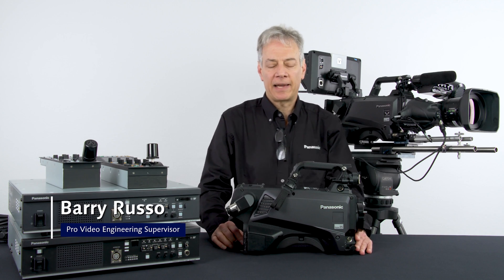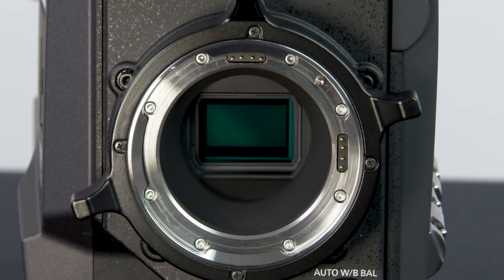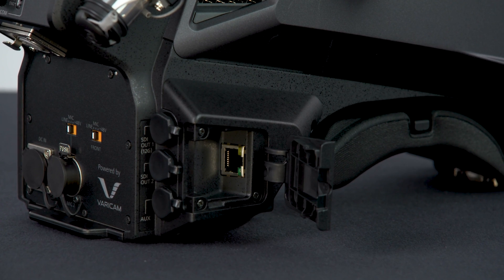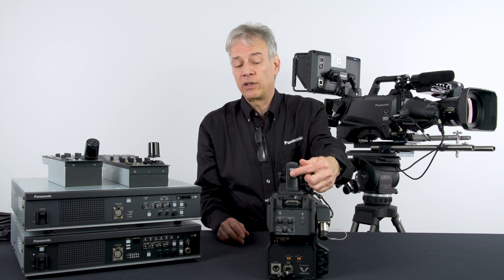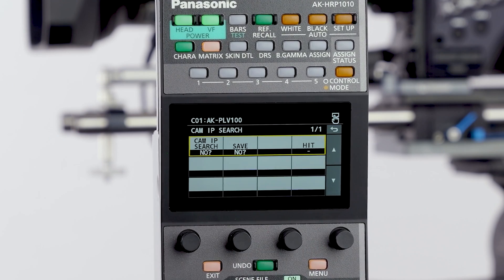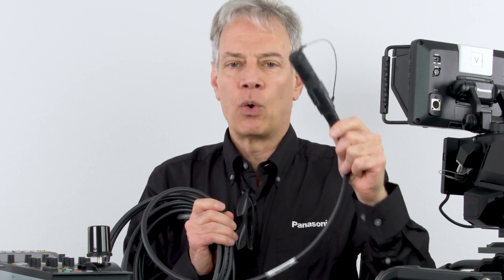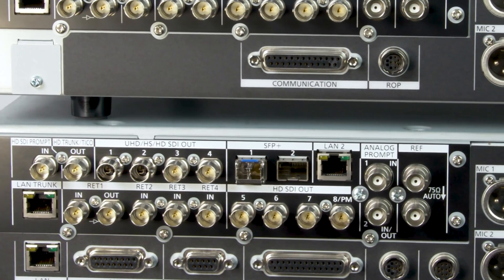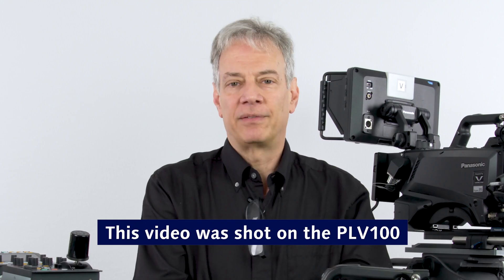Introducing the AK-PLV100: Designing a Simple and Intuitive Studio Camera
Panasonic Connect's AK-PLV100 combines the power of VariCam technology with the functionality of a studio camera. In this video, Barry Russo, Pro Video Engineering Supervisor, gives a deep dive on the PLV100 and how you design a simple studio setup to streamline your production workflow.

Learn more about the PLV100 and get a free demo by visiting our